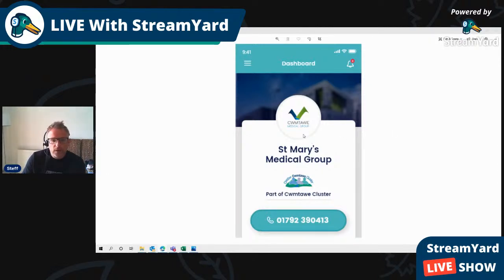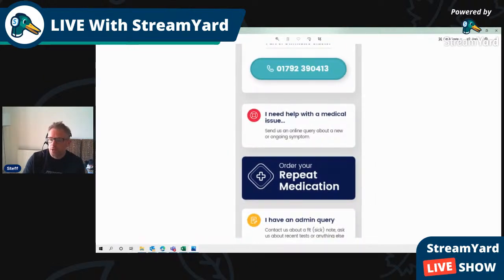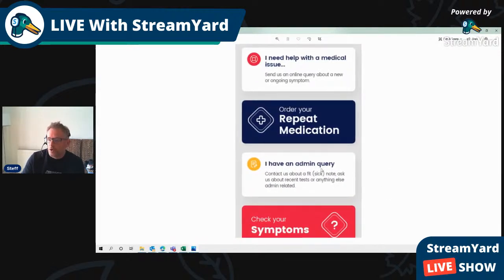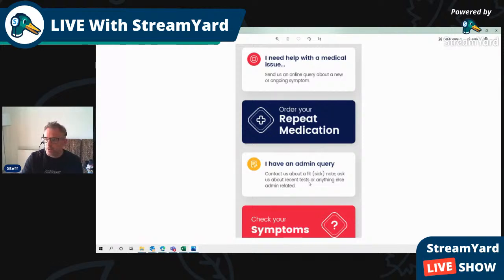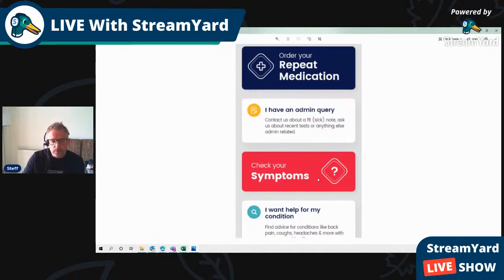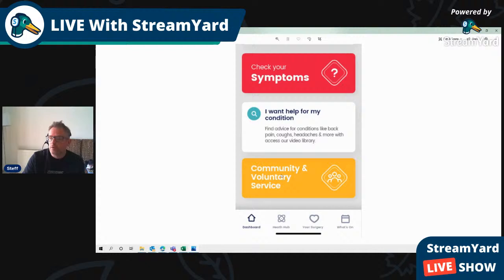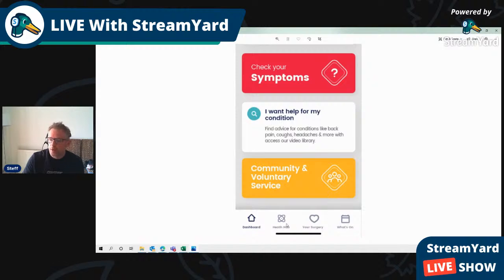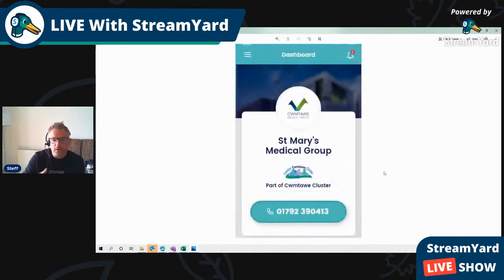Introduction to My Surgery App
This training module will provide you with an overview of My Surgery App and man features.